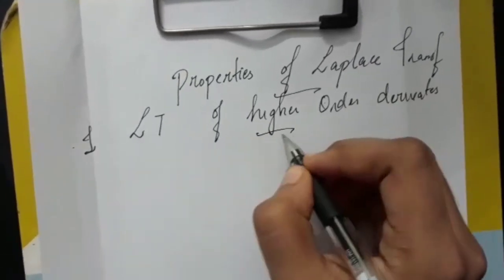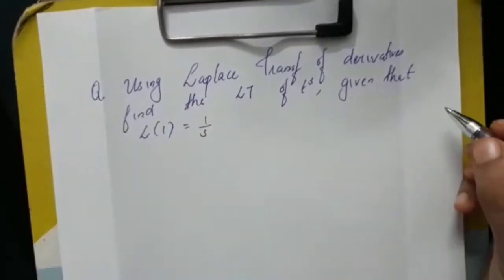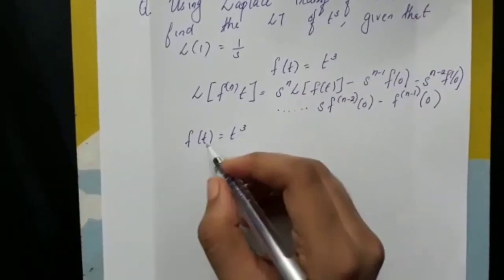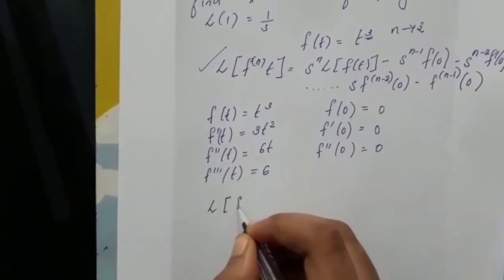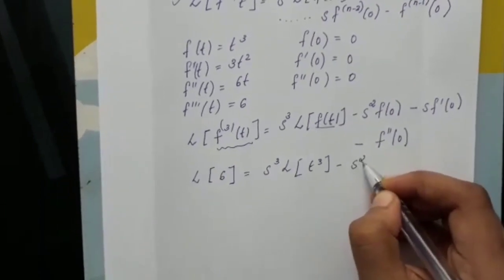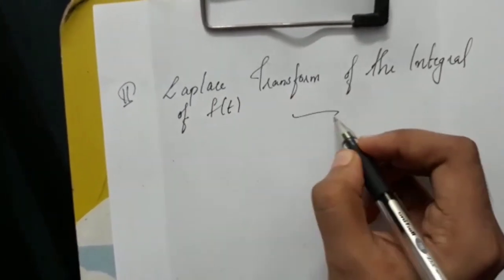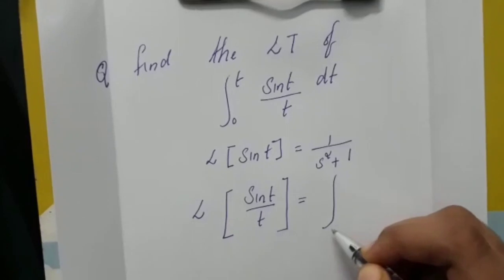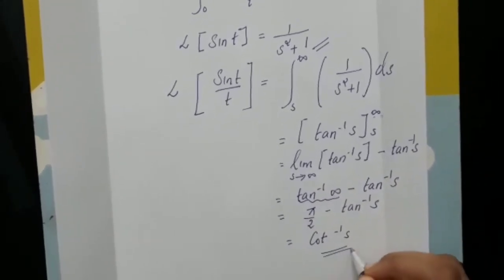PDTN : KTU (S4 EEE) : Properties of Laplace Transform (Continued..),Sona Victor, S4 EEE, UKFCET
Discussing the properties of laplace transform (Continued..)
On screen teaching :  Sona Victor , S4 EEE, UKFCET

Editing : Akhil A G, Assistant Professor, EEE dept , UKFCET  &  Sreehari S , S6 EEE, UKFCET